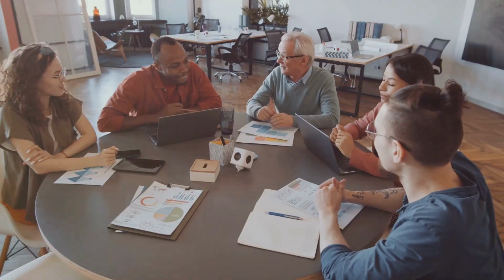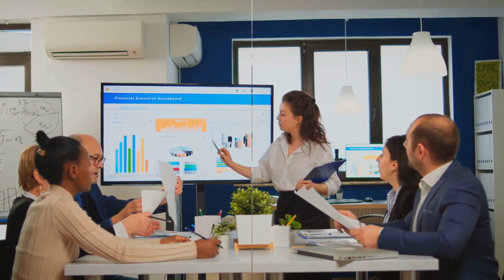Mastering the RACI Matrix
Unlock the power of effective project management with our comprehensive step-by-step guide on mastering the RACI Matrix. This video tutorial will walk you through the process of creating and using a RACI Matrix, a powerful tool that identifies roles and responsibilities within a project, ensuring clear communication and accountability.

You’ll learn how to define tasks, assign roles (Responsible, Accountable, Consulted, Informed), and use the matrix to streamline your project processes. Whether you’re a seasoned project manager or a beginner, this guide will equip you with the knowledge to effectively manage projects and foster a collaborative team environment.

Watch now to enhance your project management skills and lead your team to success!"